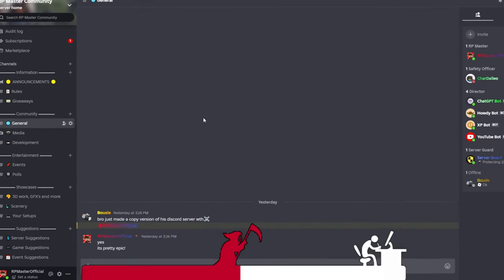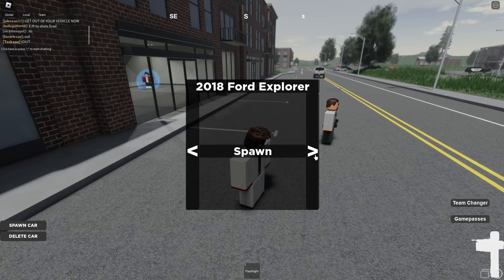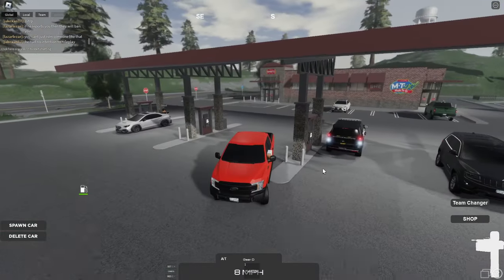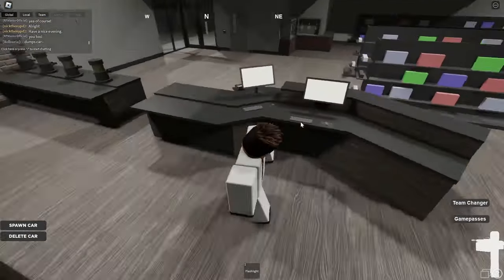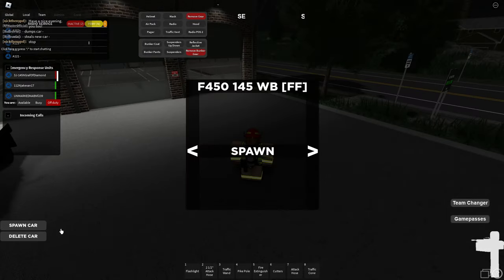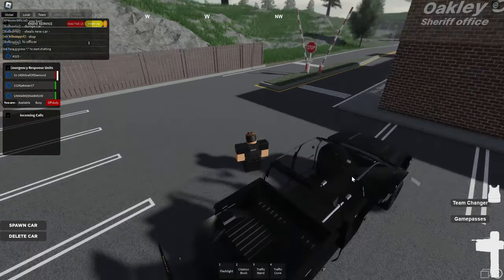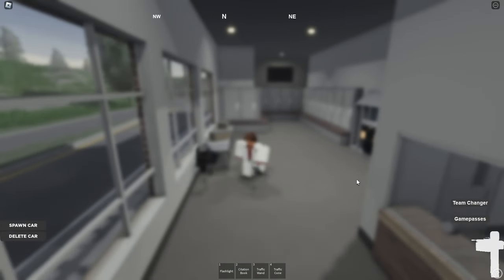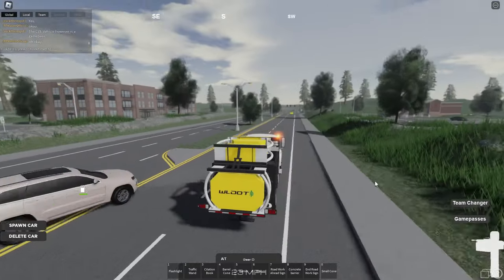2 NEW ROLEPLAY GAMES YOU NEED TO PLAY!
Here are 2 NEW roleplay games you need to check out! There is still lots to come in 2024!